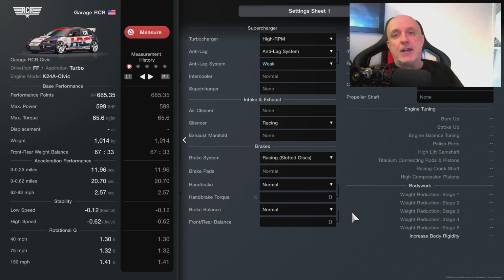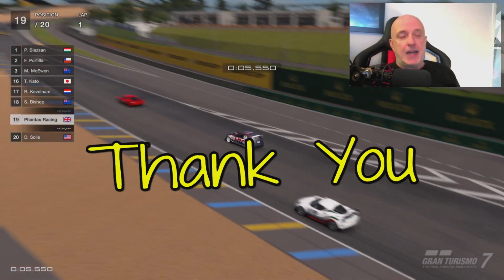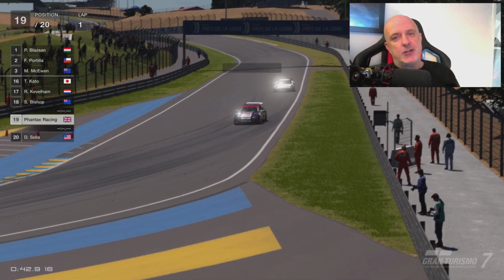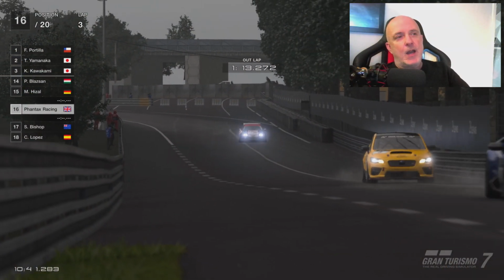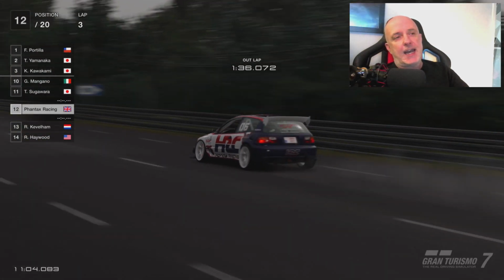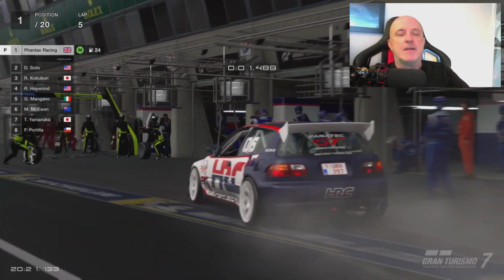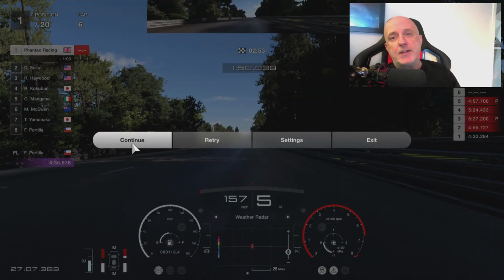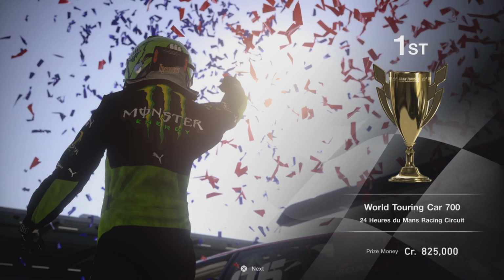Easy Credit Grind. NO GLITCH BUILD. Update 1.39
Is the latest car to hit Gran Turismo 7 and good for earning credits? We put the Garage RCR Civic to the test at LeMans.

This method uses existing gameplay, no cheats, hacks or glitches !